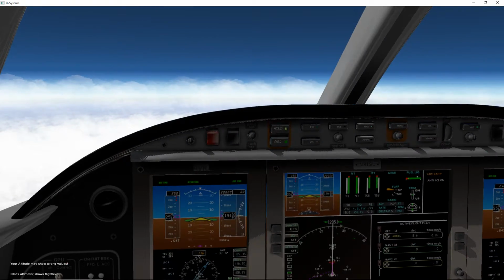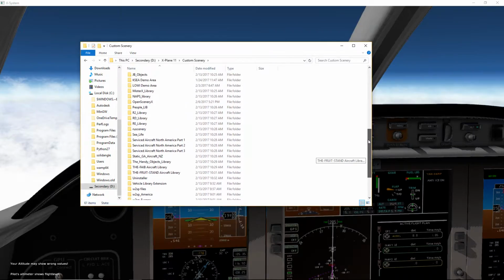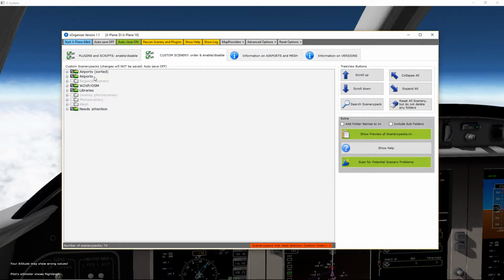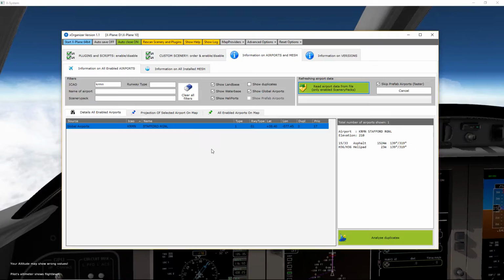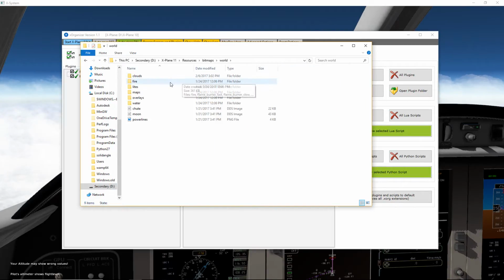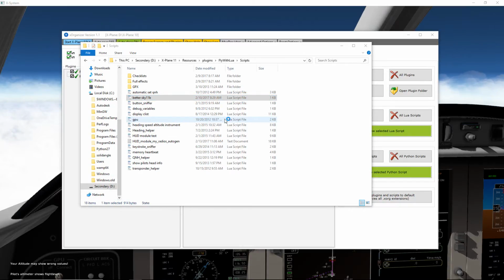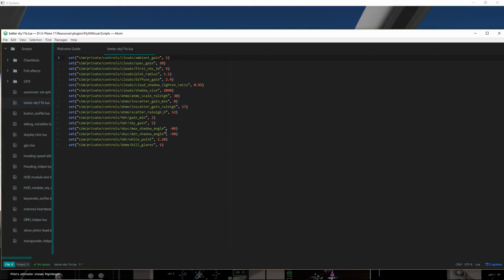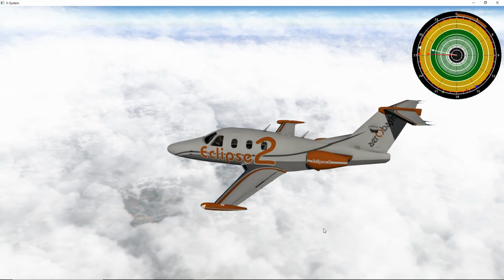X Plane 11 My File Setup